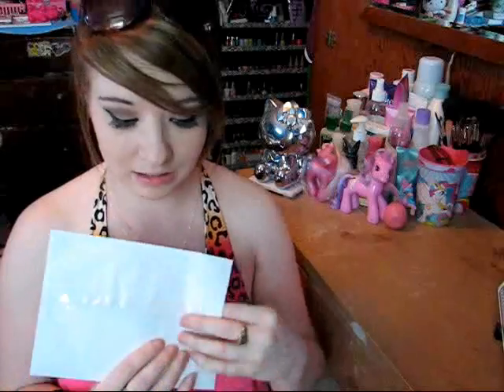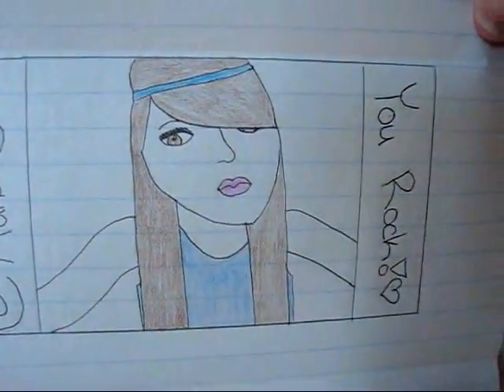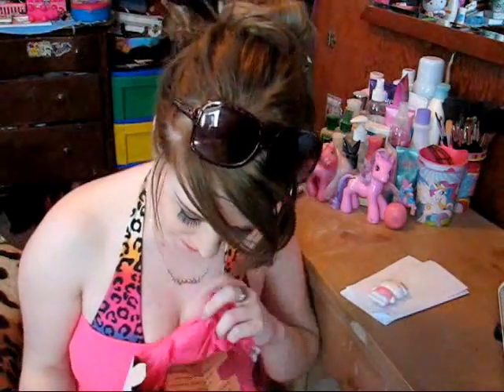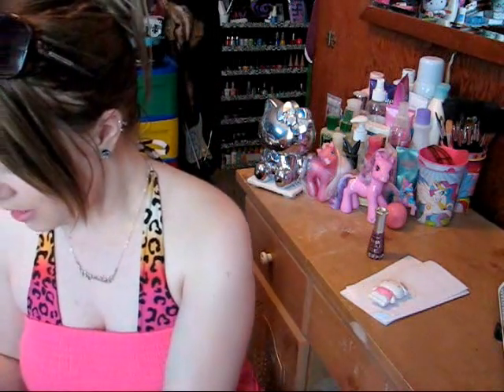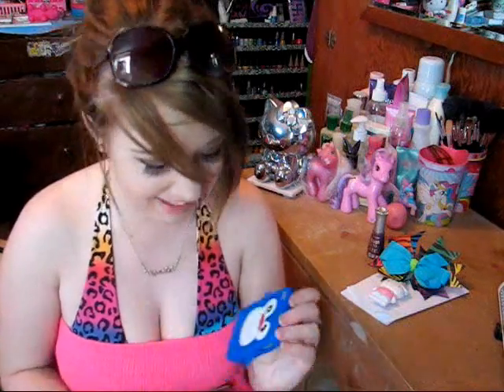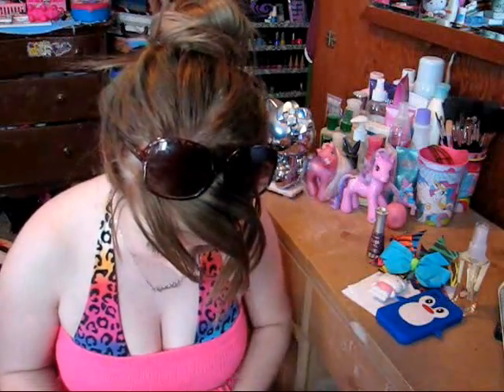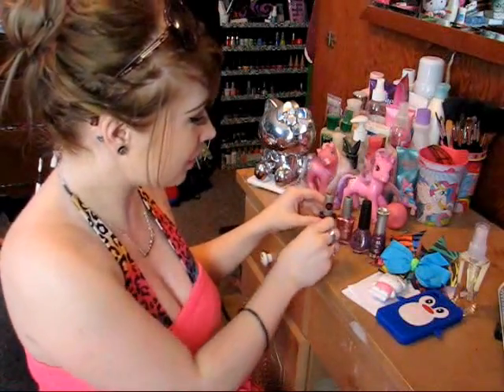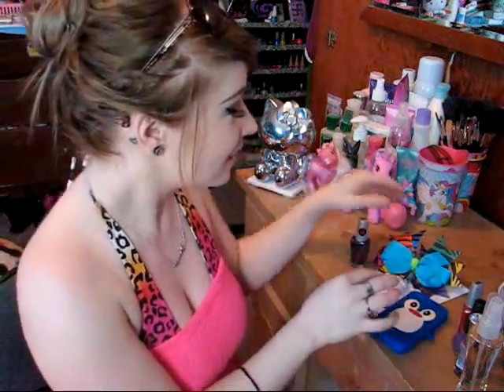Prezzie Mail From Mandy!